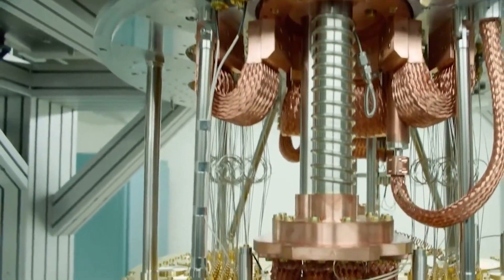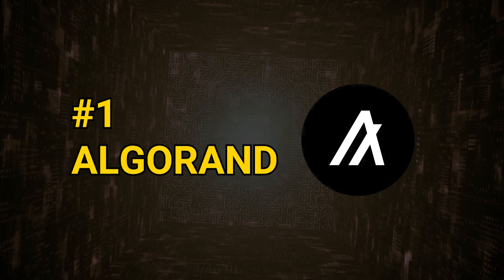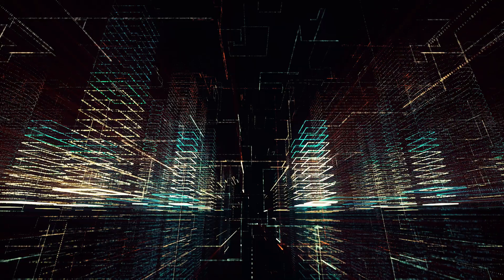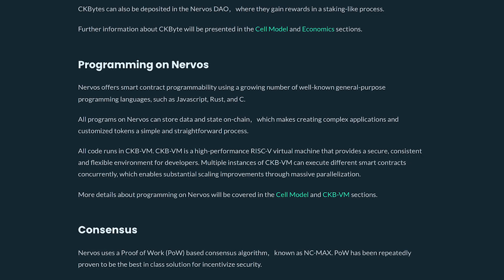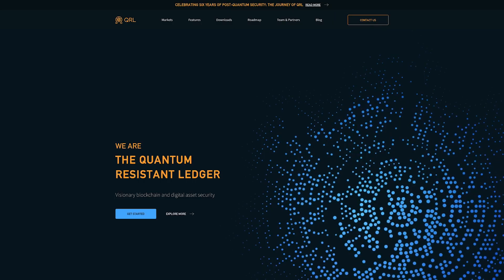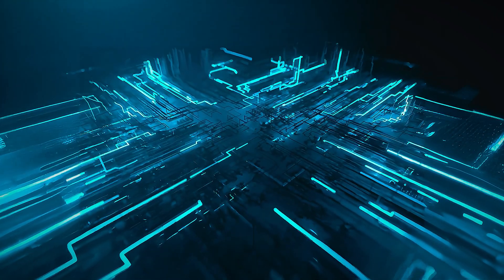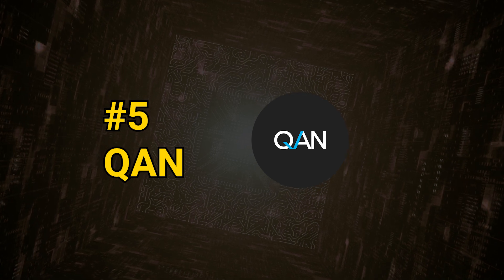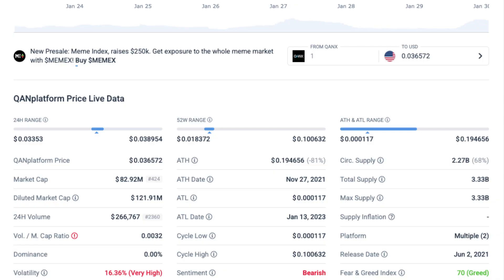5 Best Quantum-Resistant Cryptos for 2025 🛡️🚀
Quantum computers could crack some of the most commonly used encryption algorithms, including those used by cryptocurrencies such as Bitcoin. However, some projects are already preparing to protect themselves from the quantum threat – here’s our list of the best quantum resistant crypto.

Timestamps ⌚
0:00 Intro
0:35 Algorand
1:23 Nervos
2:02 Quantum Resistant Ledger
2:42 Cellframe
3:28 QAN Platform